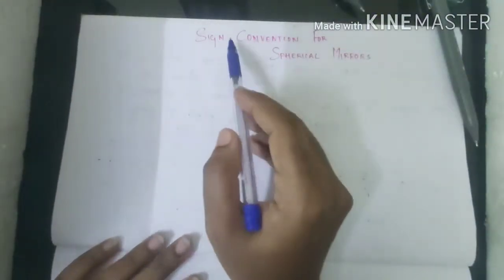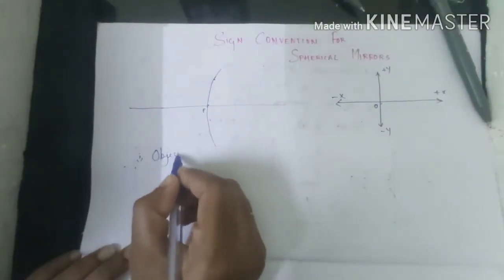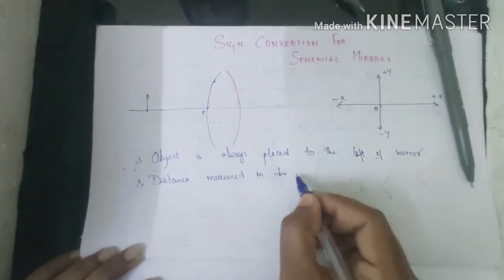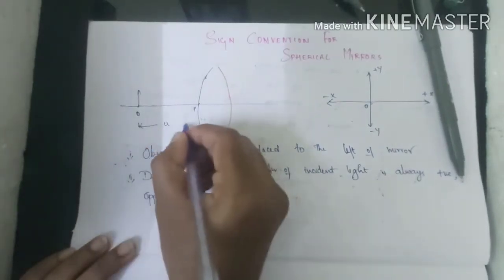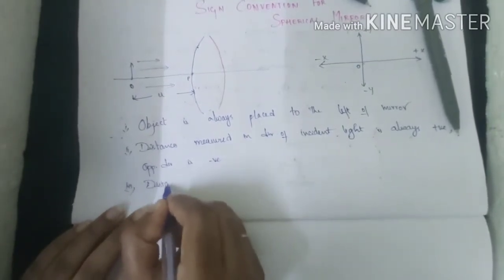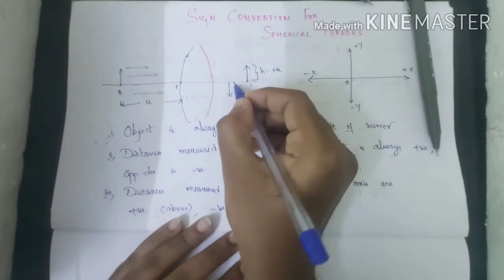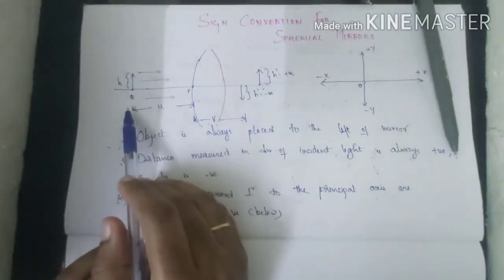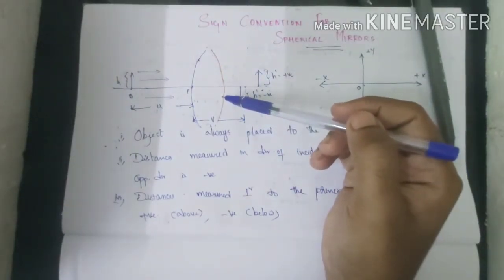Sign Convention for Spherical Mirrors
Sign Convention is to be followed while solving problems for Sphherical Mirrors and Magnification.The measurements are taken with pole as the reference point.This is applicable only for Spherical MirrorsLight Class 10 CBSE